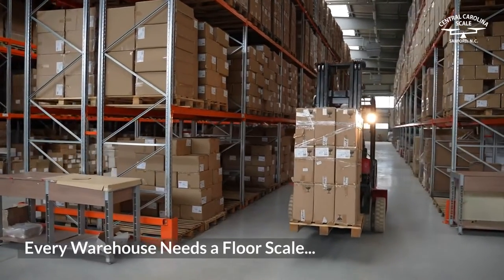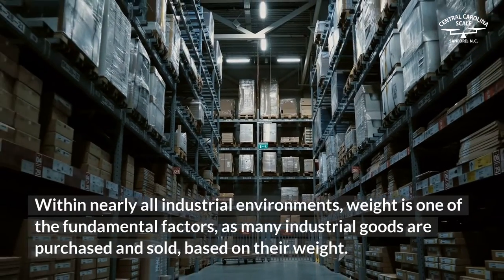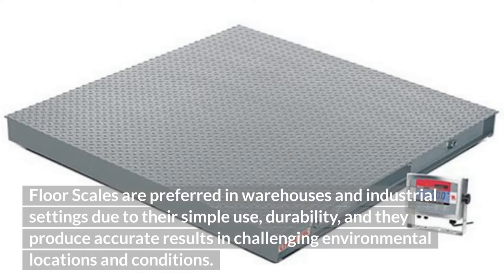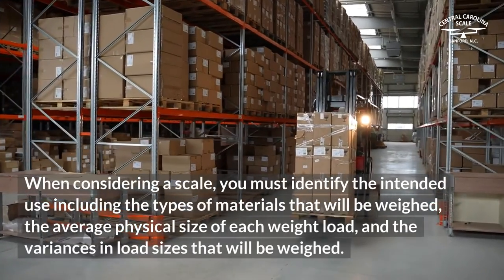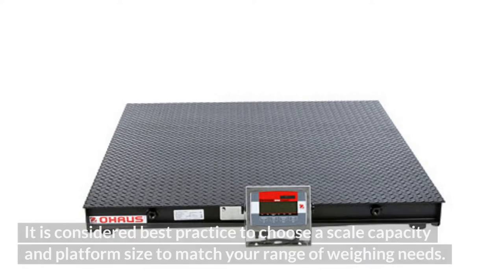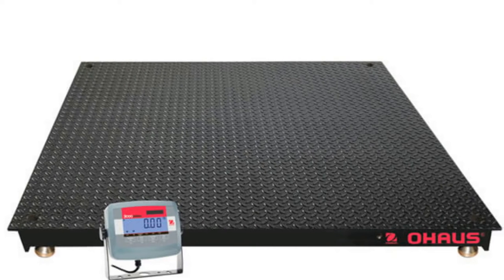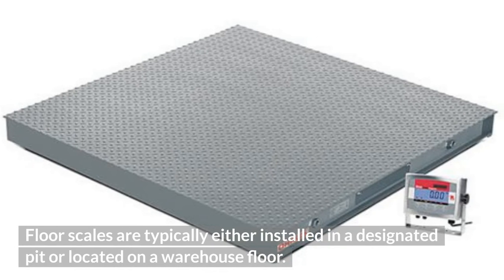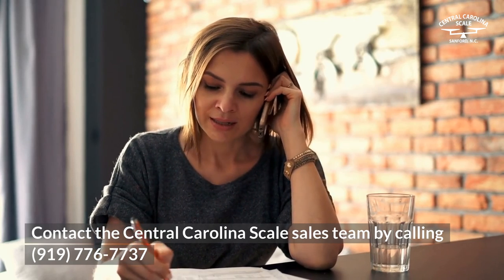Every Warehouse Needs a Floor Scale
A floor scale is needed in every warehouse to adhere to weight regulations, provide accurate weight-related data, maintain inventory counts, and protect shipment overloading that leads to organizational losses. We offer floor scales to meet the industry needs with a range of features; readability, weight capacity, platform size, and connectivity.

Within nearly all industrial environments, weight is one of the fundamental factors of various modalities as many industrial goods are purchased and sold, based on their weight.

Scales provide the necessary data related to shipping, inventory management, and weight compliance regulations. Floor Scales are preferred in warehouses and industrial settings due to their simple use, durability, ability to handle heavy-duty loads, and they produce accurate results in often challenging environmental locations, and conditions.

The added features of advanced technologies and connectivity to PC devices, provide advantages of easily managed data while reducing potential of human error.

Choosing the best floor scale that satisfies the industrial requirements is less complicated than you might expect.

The choice criteria are based on:

Intended Use and Weight Capacity
When considering a scale, you must identify the intended use including the types of materials that will be weighed, the average physical size of each weight load, and the variances in load sizes that will be weighed. For example, most of our Floor Scales have a capacity range of 1000 to 10,000 pounds, depending on the model chosen. It is considered best practice to choose a scale capacity, and platform size to match your range of weighing needs.

Platform Size
Drum Scales are offered in platform sizes of 30x30 and 36x36 inches. By comparison, most popular floor scales are available with 4x4 and 5x5 foot platforms. The average size of the weight load should be considered in choosing the scale that matches the use needs.